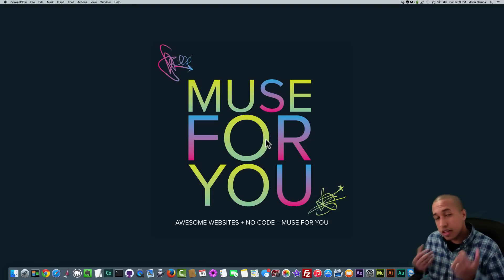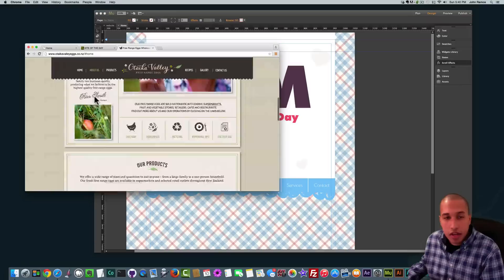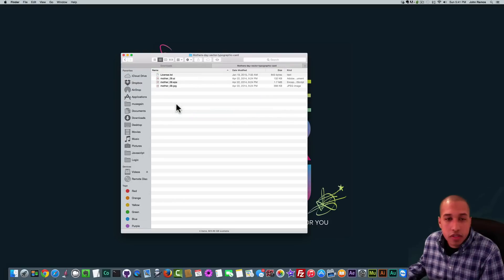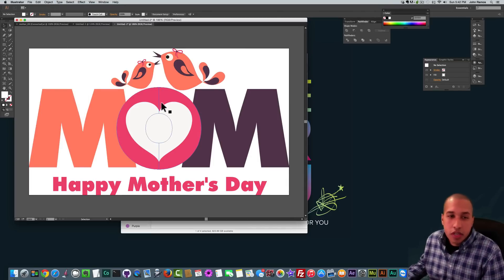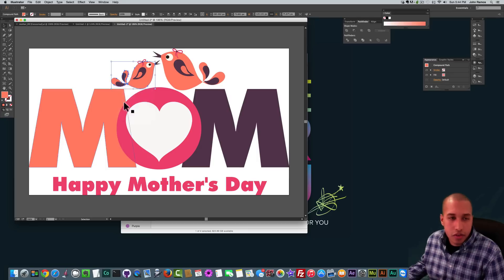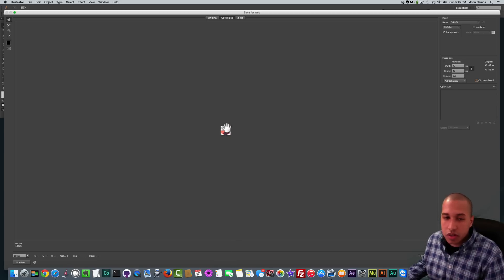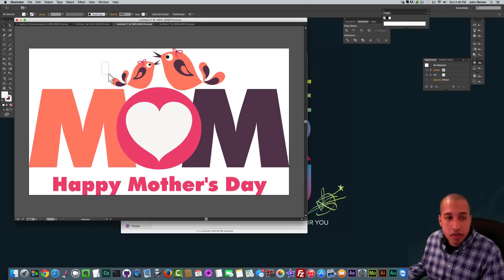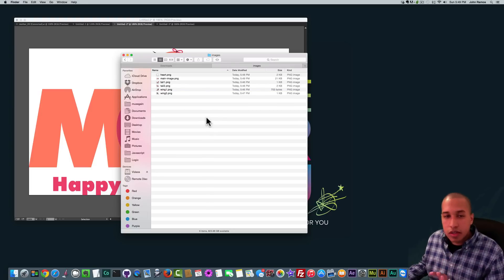Adobe Muse and Edge Animate | Mothers' Day Animation | Part 1